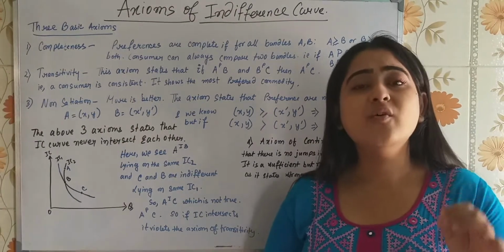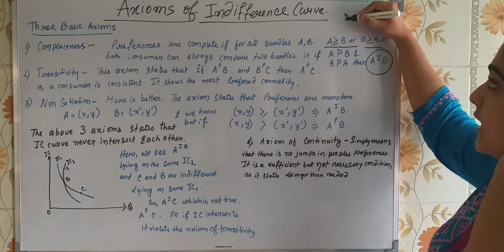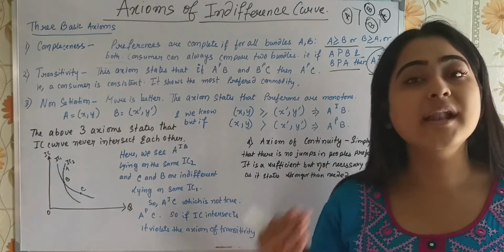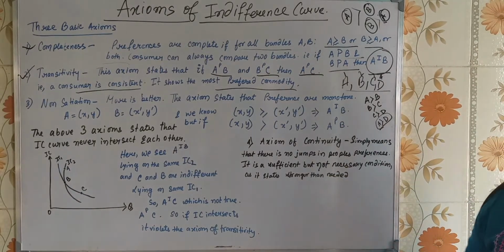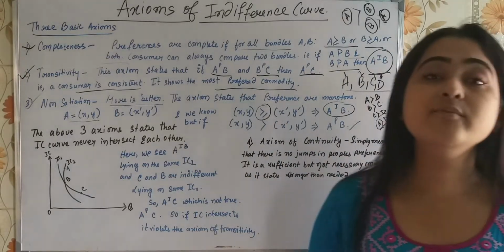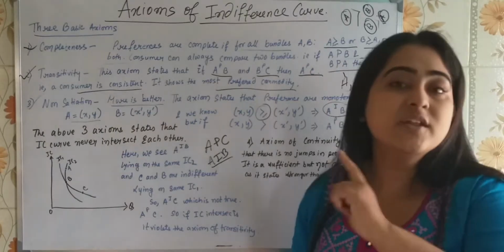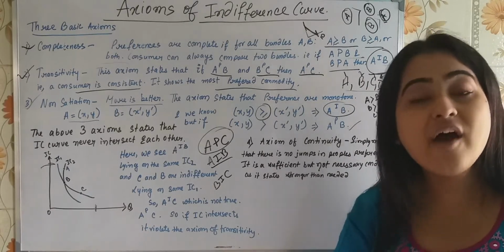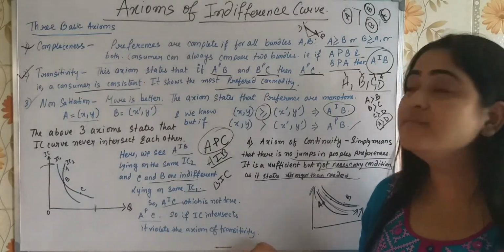Axioms Of Indifference Curve|| Ordinal Utility|| axiom of transitivity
In case of Ordinal Utility we use the indifference curve analysis to show the preferrences.
Now the indifference cuve is based on Three main axioms.
Here we shall discuss in details the three main axioms of indifference curve.
Axiom of Rational choice, Axiom of Transitivity are described in the video.